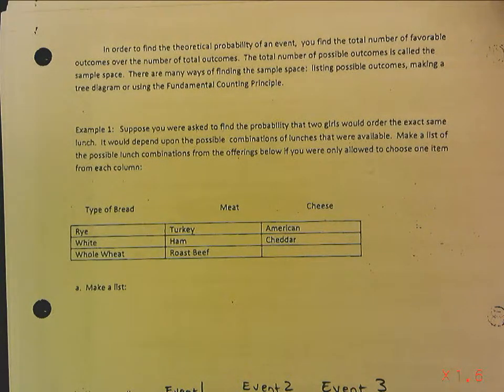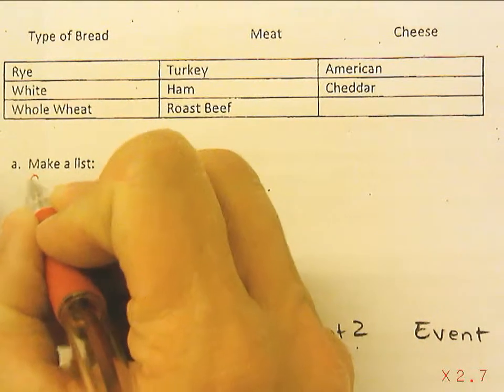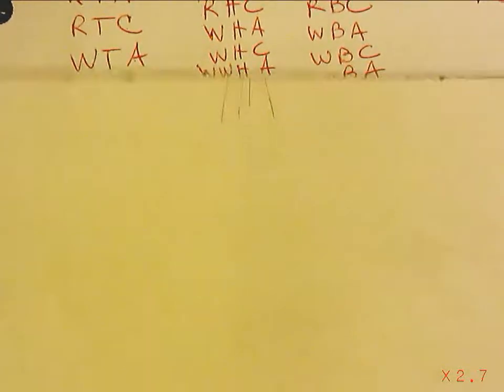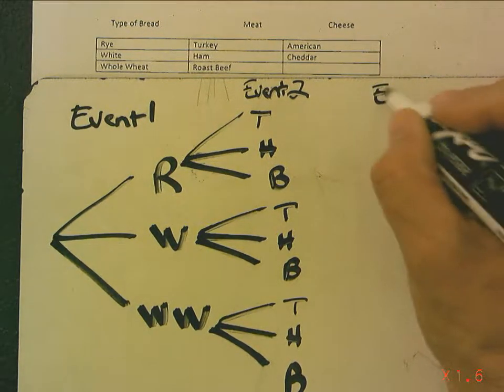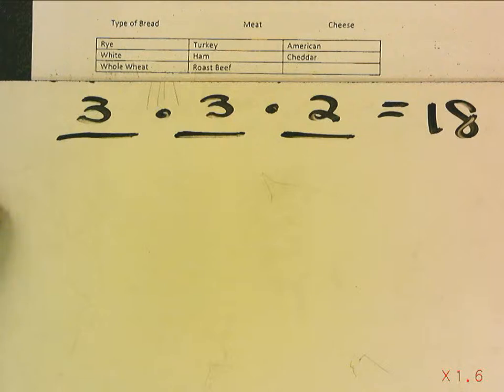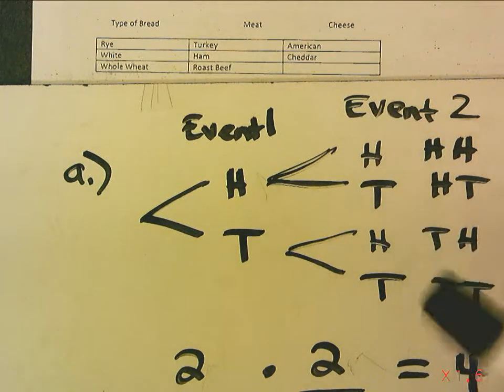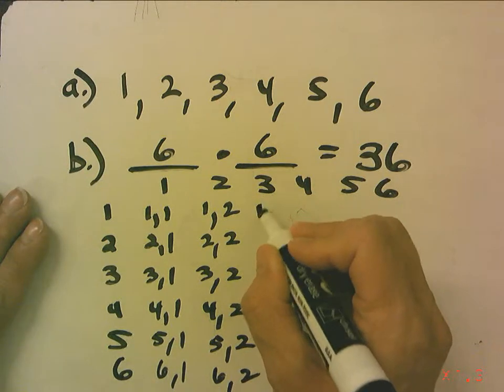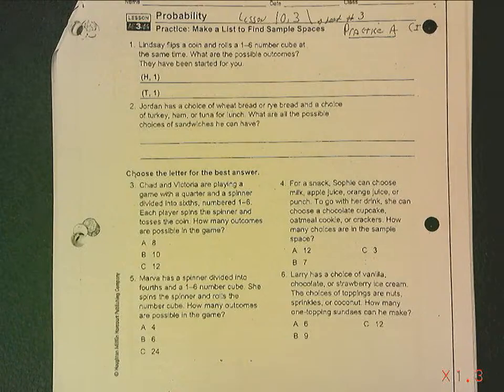A1P1 Probability p.6 -9